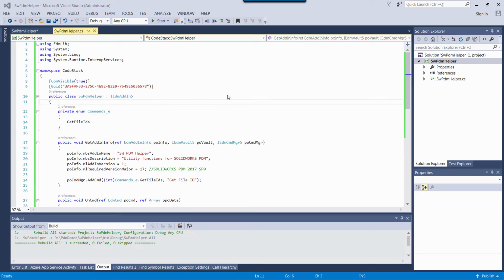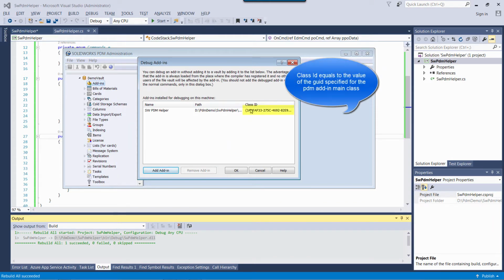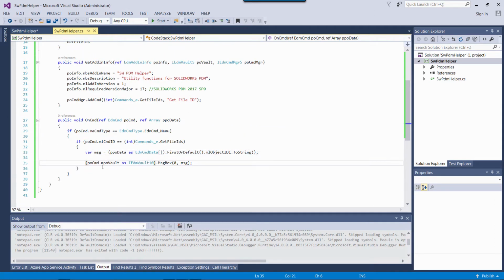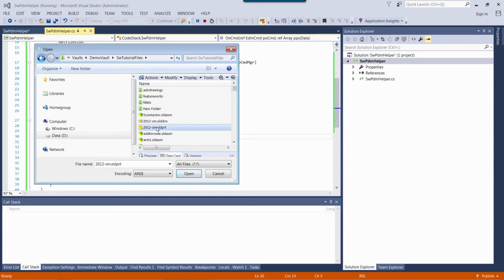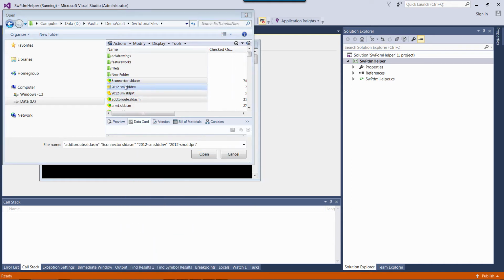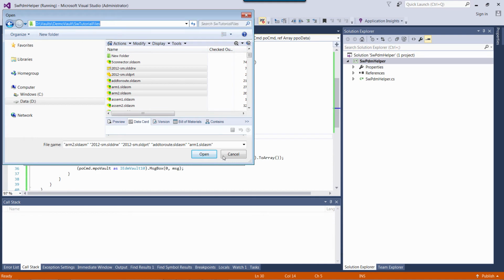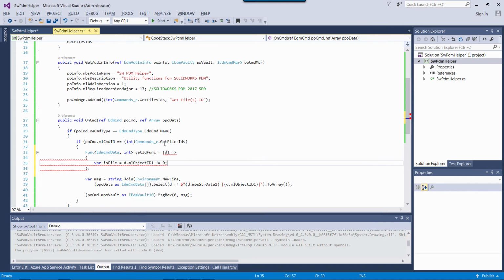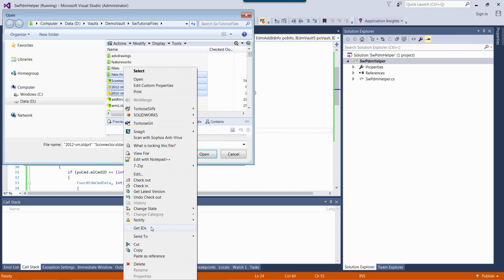Debugging SOLIDWORKS PDM Add-In - Best Practices